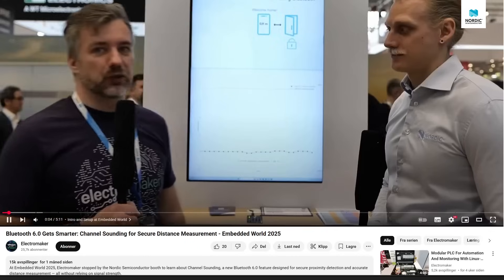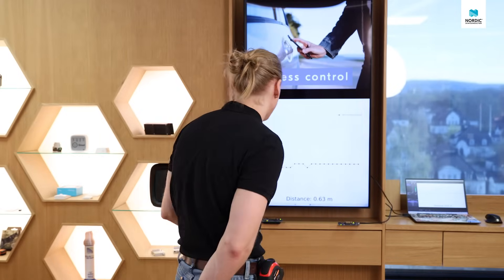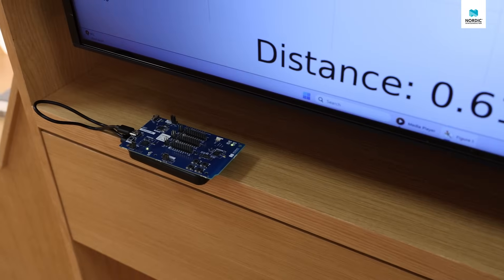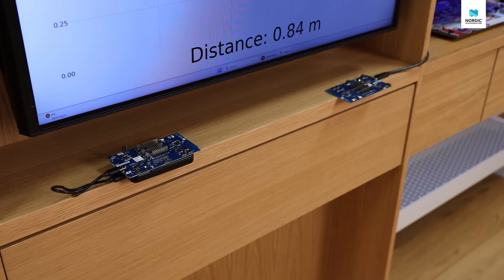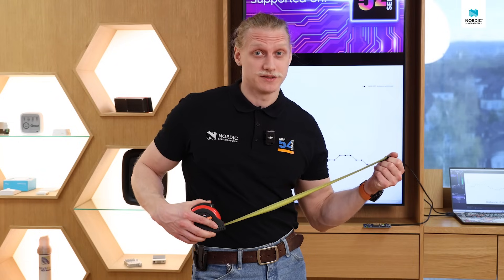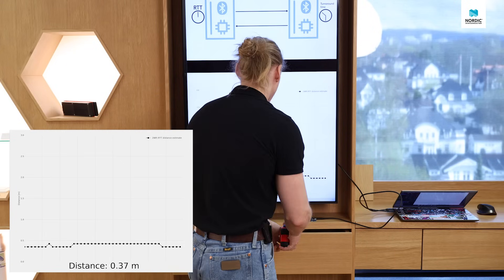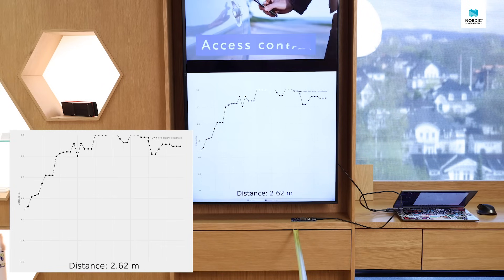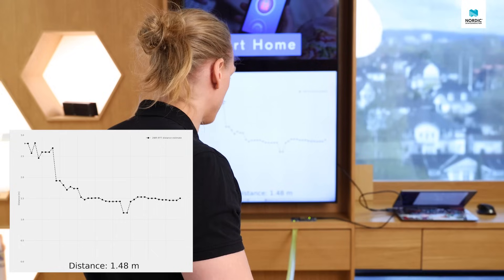Demo: Bluetooth Channel Sounding, Introducing Our Production-Ready Solution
Channel Sounding is a new technology for measuring distance using only the Bluetooth LE radio. In this video, Robin shows you Nordic Semiconductor's Channel Sounding demo from Embedded World 2025, and introduces our production-ready Channel Sounding solution, with a Bluetooth-qualified host and controller for the nRF54L Series SoCs, found in nRF Connect SDK 3.0.1.